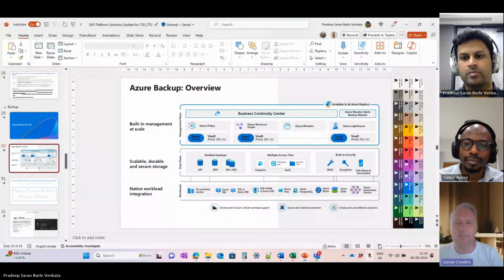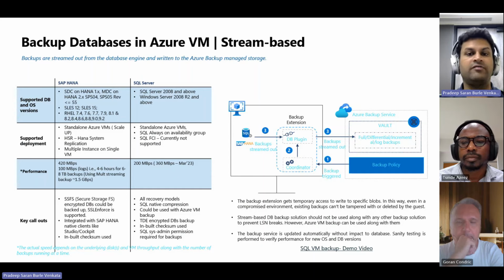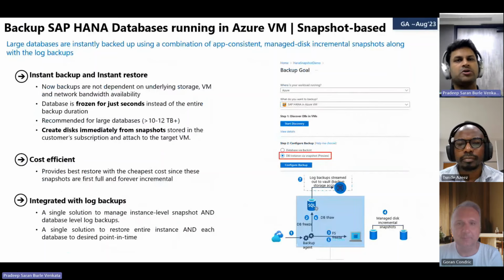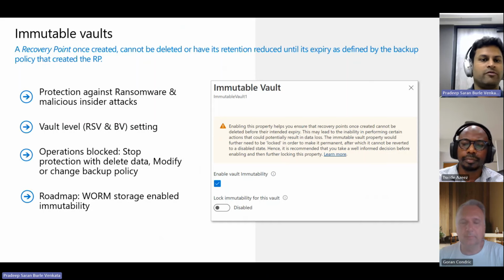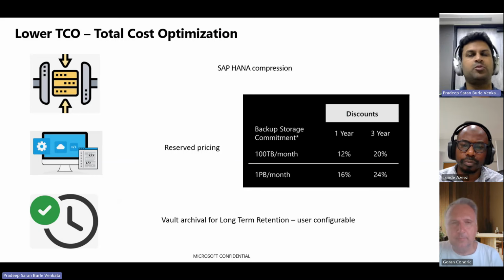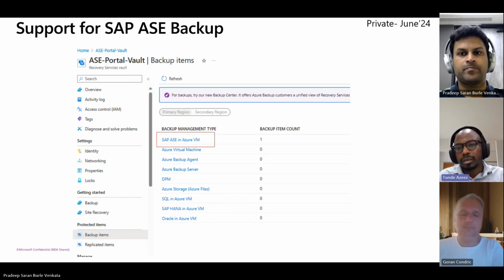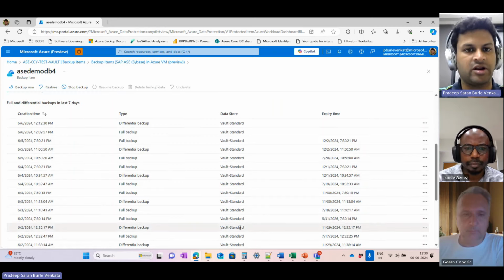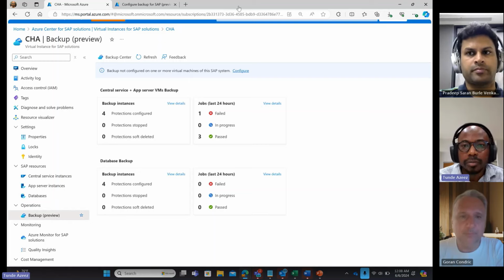#195 - The one with Azure Backup for SAP (Pradeep Saran Burle Venkata & Tunde Azeez) | SAP on Azure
In episode 195 of our SAP on Azure video podcast we talk about backup. Already in previous episodes we had talked about Backup as one of the interaction points of the Azure Center for SAP Solutions. Today Pradeep and Tunde provide more details on how Azure Backup for SAP works, what features are available and how customers can use this service. Azure Backup for SAP is not only available for SAP HAHA and SQL Service, but also Sybase.

- 0:00 Intro
- 2:05 Introduction Pradeep & Tunde
- 3:45 Azure Backup Overview
- 7:25 Backint certification
- 8:00 Azure Backup for SAP HANA
- 10:25 Backup Databases in Azure VM - Steam-based
- 19:10 Backup SAP HANA Databases running in Azure VM - Snapshot-based
- 23:05 Enhanced Soft Delete
- 25:45 Immutable vaults
- 30:50 Lower TCO
- 38:15 Backup performance improvement
- 39:20 SupportnNative HANA compression
- 39:50 Support for SAP ASE Backup
- 42:50 Demo